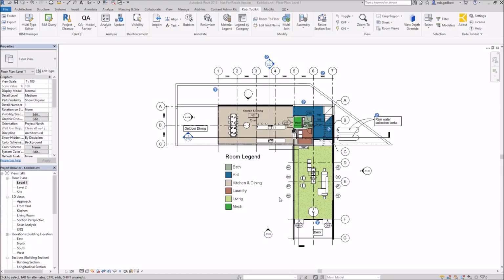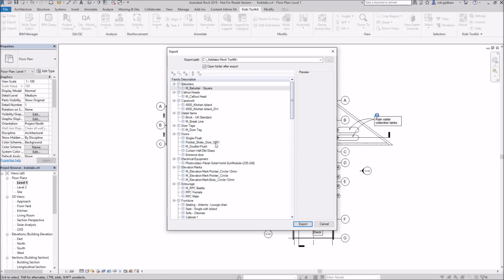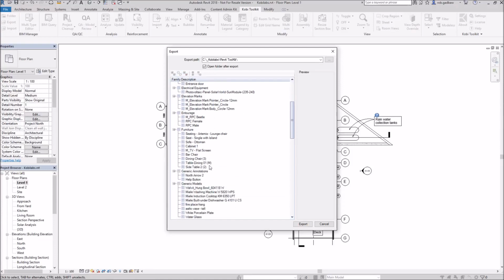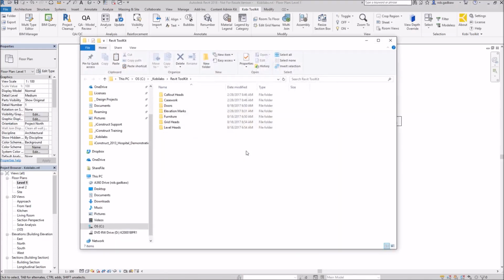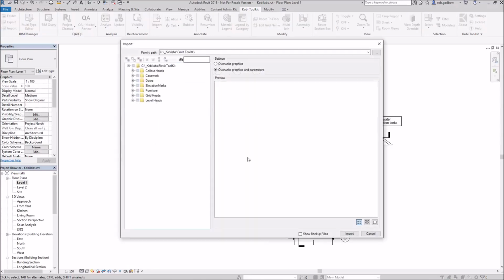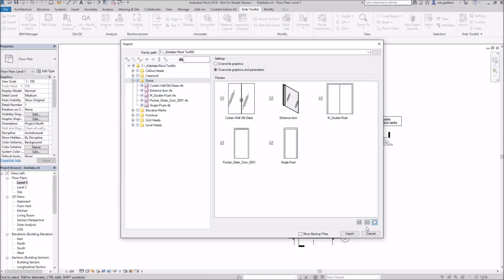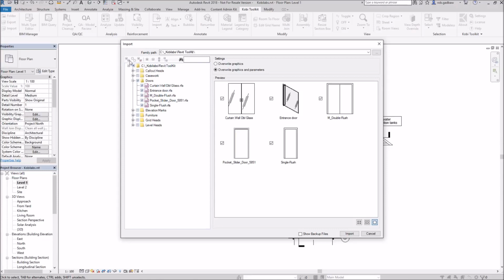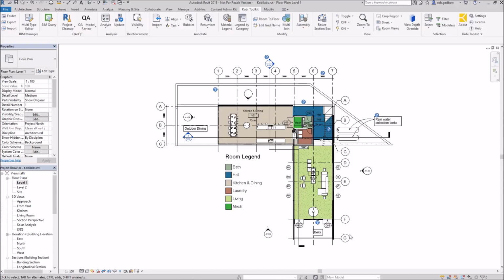Kobi Toolkit for Revit : Import and Export